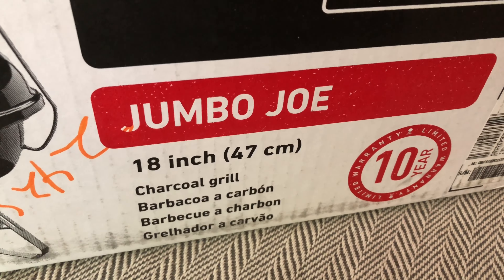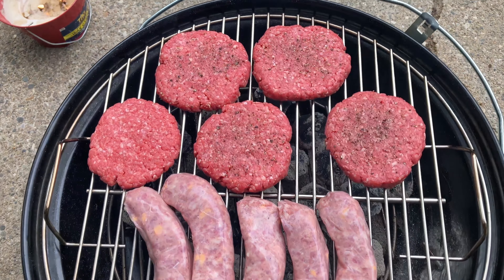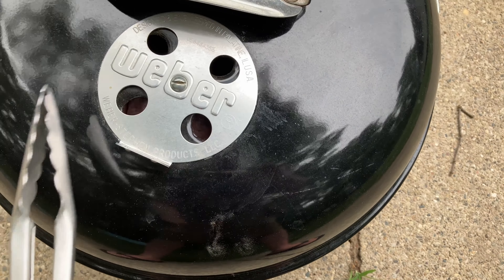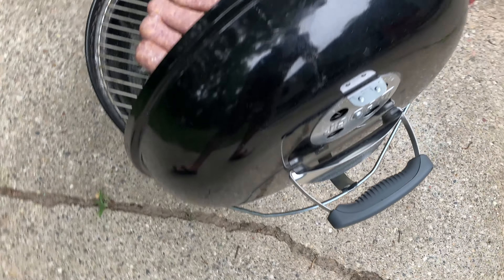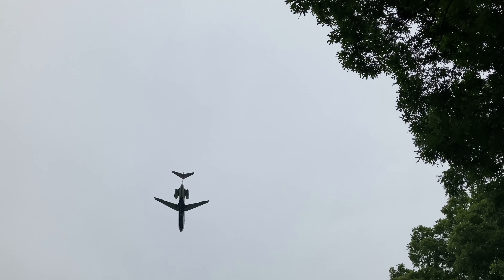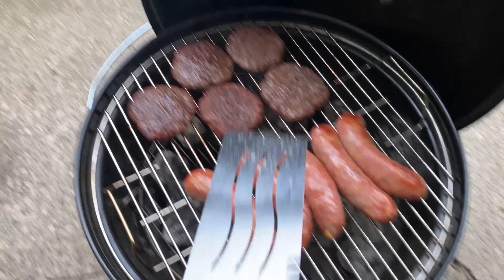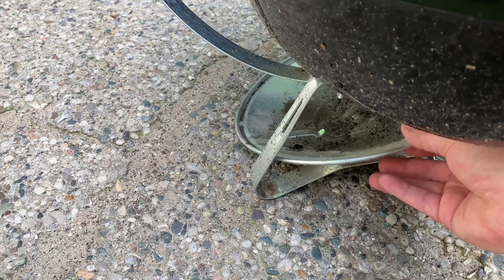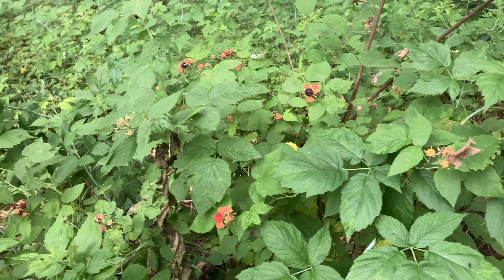Weber 18” Jumbo Joe Charcoal Grill Review | Best Portable Grill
Hello people! 👋
Today we checked out the Weber 18 inch Jumbo Joe charcoal grill. Honestly pretty nice grill with some fun features. Holds a temperature better than other portable grills! This is the classic camping and tail gating charcoal grill.

Specifics from Amazon below
"Travel with taste, or grill up a quick meal on your patio with the Jumbo Joe portable charcoal grill.
The compact size with larger grilling area and convenient carry handle is perfect for any weekend getaway or spontaneous day at the beach. Combustion by-products produced when using this product contain chemicals known to the State of California to cause cancer, birth defects, or other reproductive harm.
Holds up to eight burgers made with a Weber burger press
Compact and lightweight for grilling on the go
Porcelain-enameled lid and bowl retain heat, and won’t rust or peel
The Tuck-N-Carry lid lock doubles as a lid holder to avoid placing the lid on the ground
Dampers allow you to easily control the temperature inside your grill
3D interactive assembly instructions for this product are available through the free BILT app."

00:00 Unboxing
00:18 Preparing the Grill
00:40 Cooking Burgers & Brats